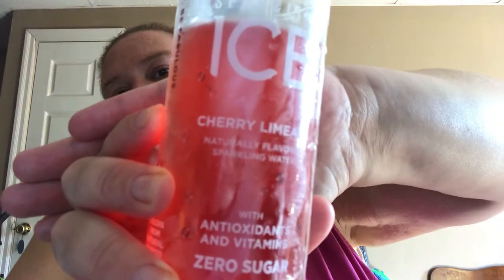Sparkling Ice Water Review | Not sponsored!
My honest review on Sparkling ice water. They come in 16 Fizzy, Fruity Flavors.